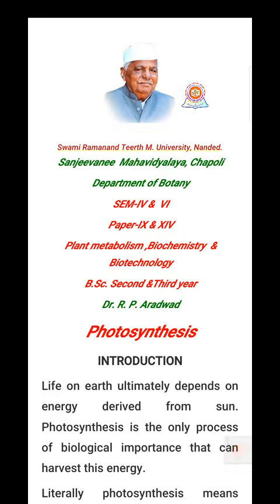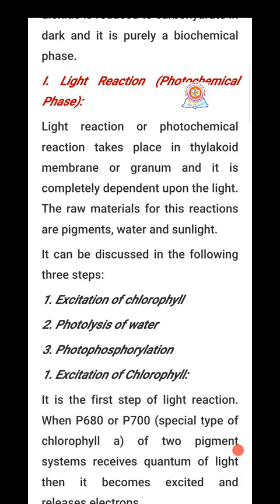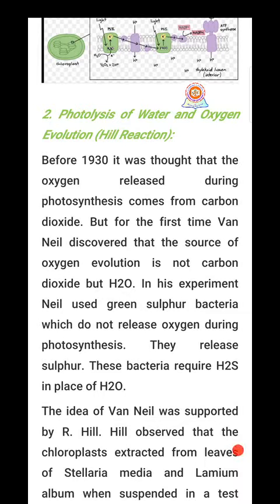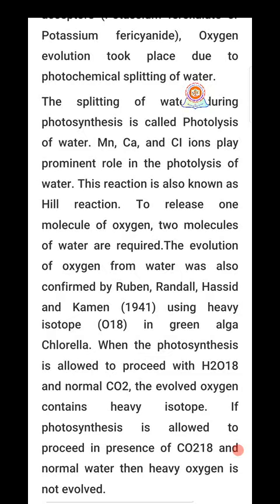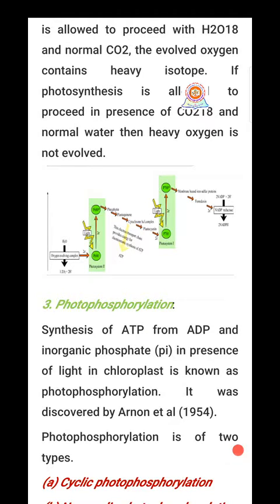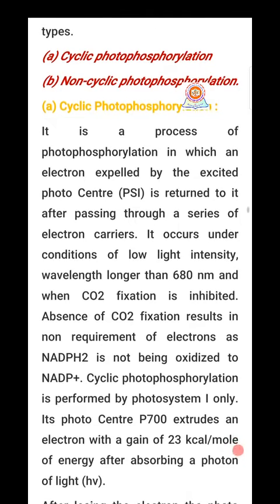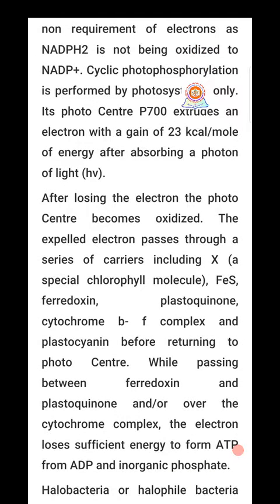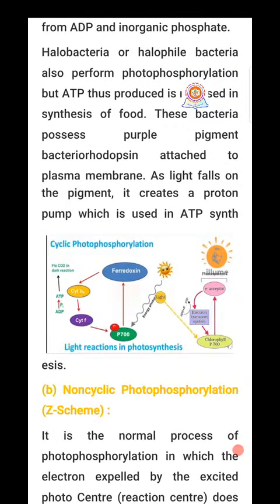Department of Botany, SEM-IV &VI, Paper-IX & XIV, B. Sc. S.Y. & T.Y. Photochemical Phase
Dr R. P. Aradwad